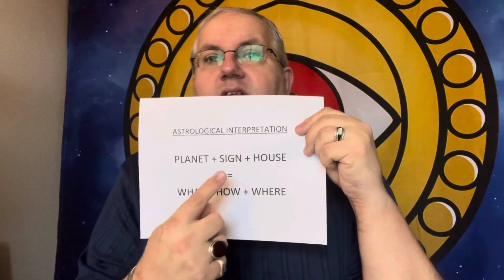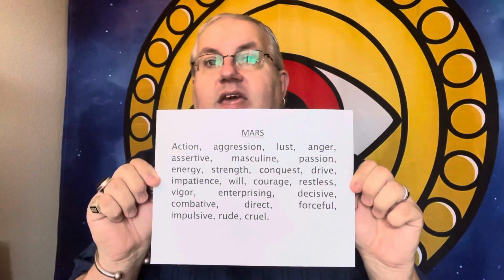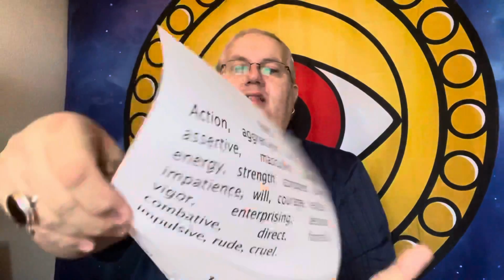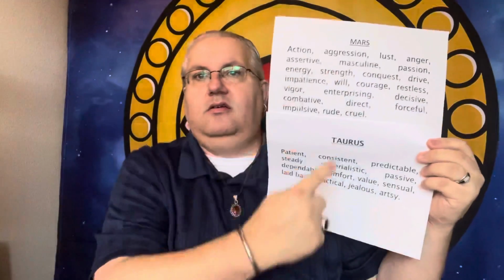Secrets of Astrological Interpretation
Here I explain the basics of interpreting planets in signs and houses.